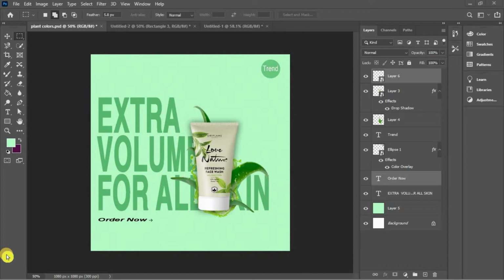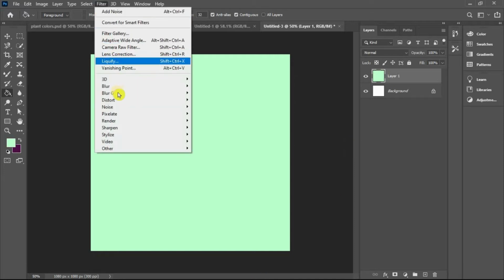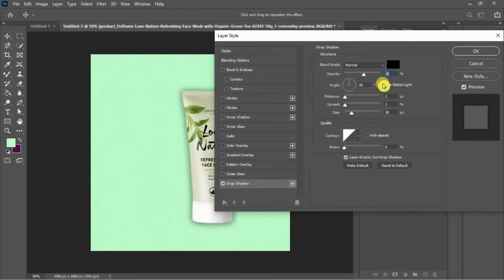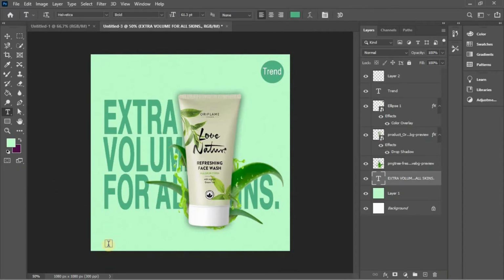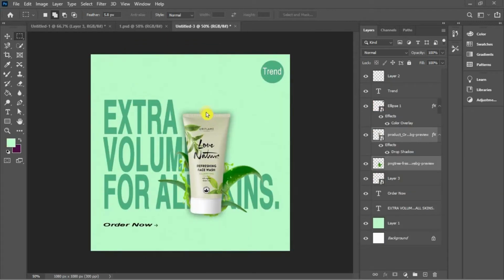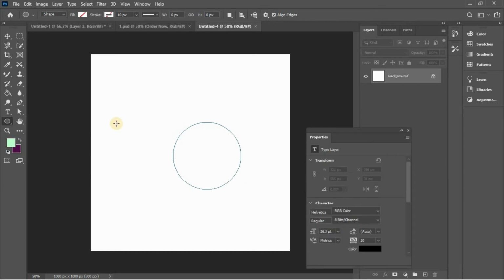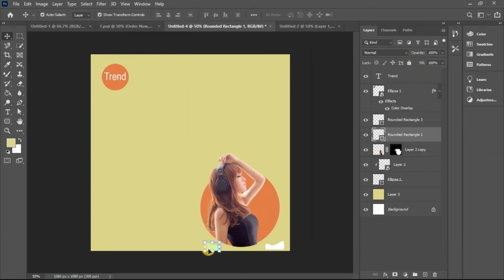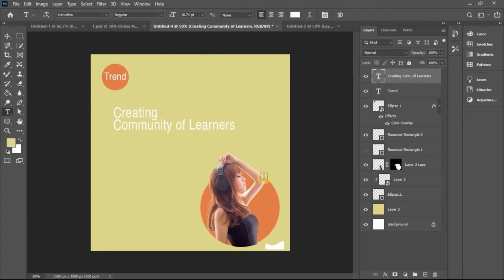Trending designs of 2021 | Advanced photoshop Class 2 (in English) | Emel Learning Studio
Assignment 1:-
Make a design based on Muted Colors.  Choose your own color (Muted Colors) and font .

In this tutorial, we will learn how to create trending designs of 2021.
For the first design, if you include nature, with muted colors, you should use bold fonts.
And the other trend of 2021, is of Geometrical shapes including in our designs. ( Like square, circle, and rectangles, etc.)

Those who have not seen the first lecture, go and watch:-